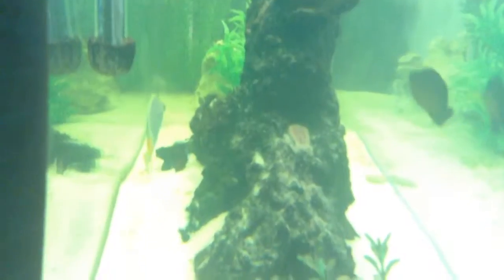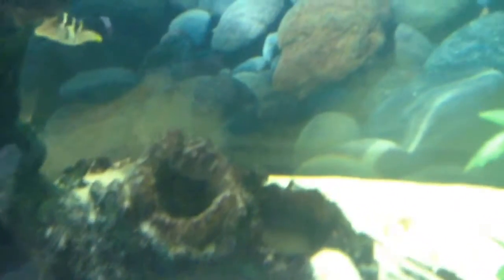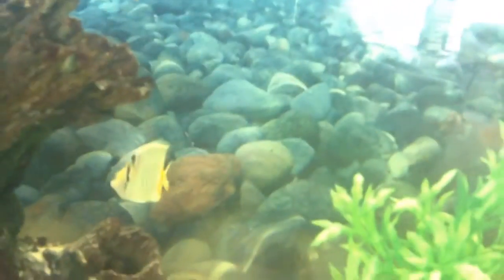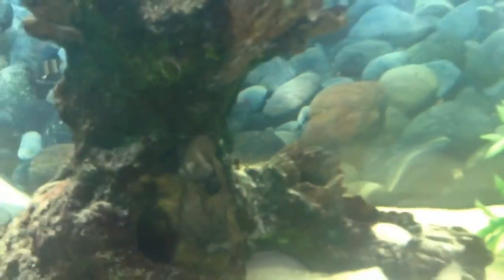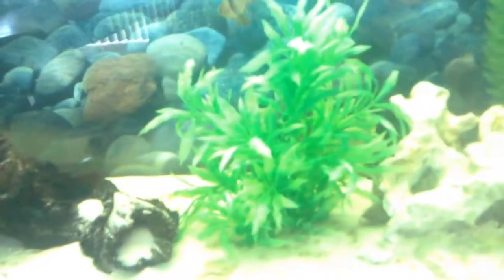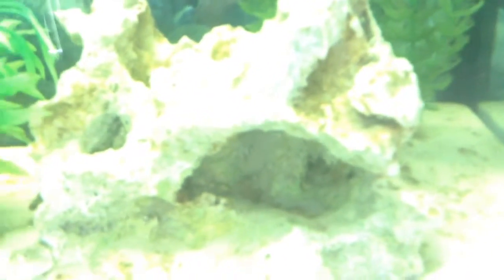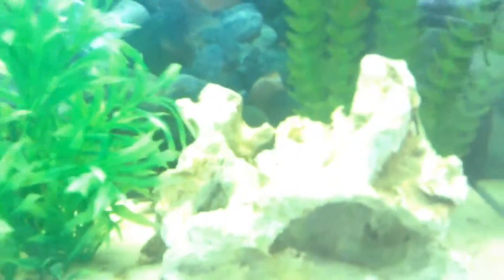Why you should have live rock and live sand